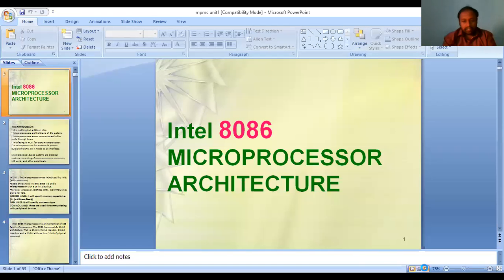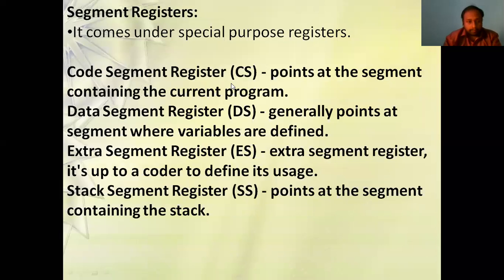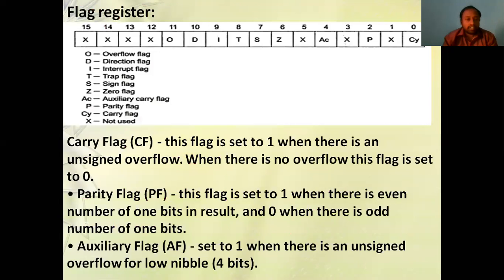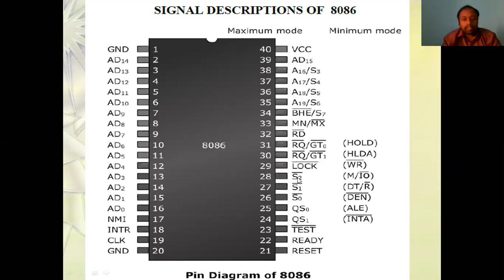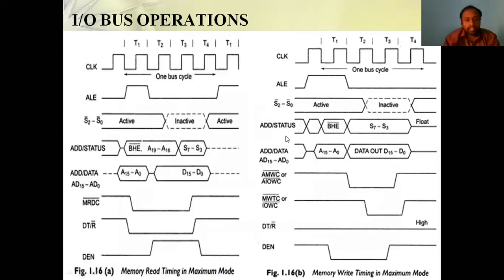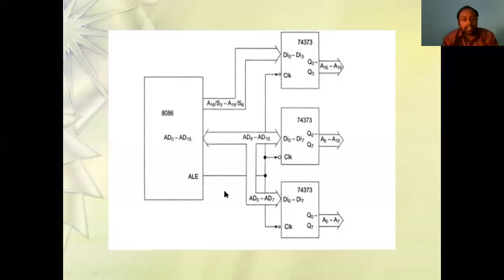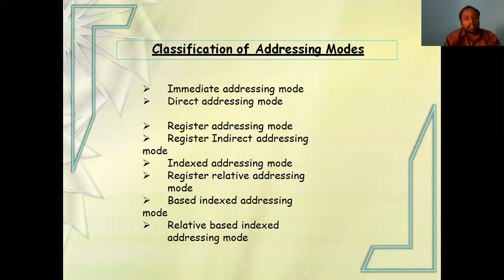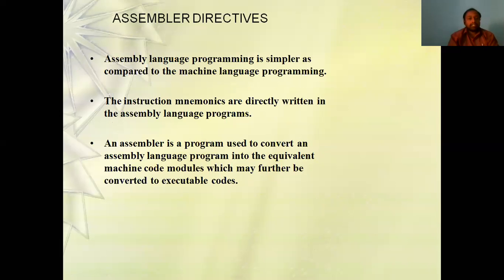Introduction to 8086 micro processor, architecture and register organization of 8086.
over view of Introduction to 8086 micro processor, architecture and register organization of 8086.

signal description , physical memory organization, memory segmentation of 8086 micro processor.
instruction set and addressing modes of 8086 micro processor.